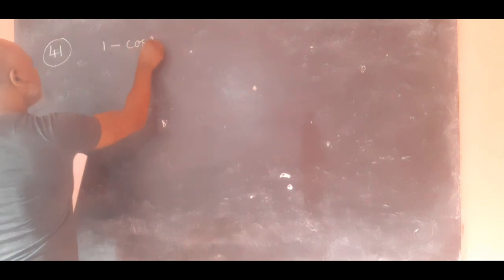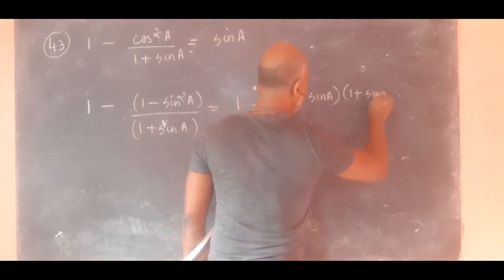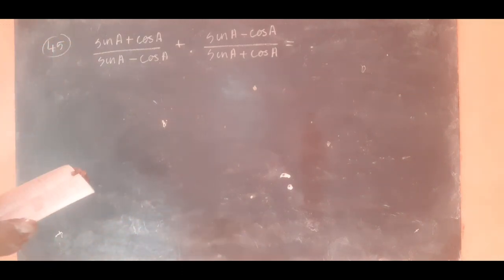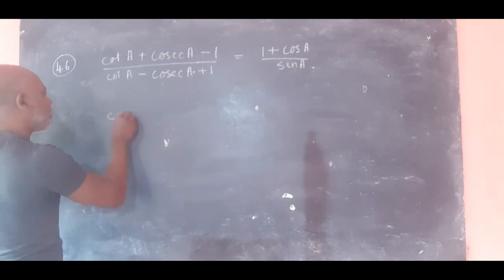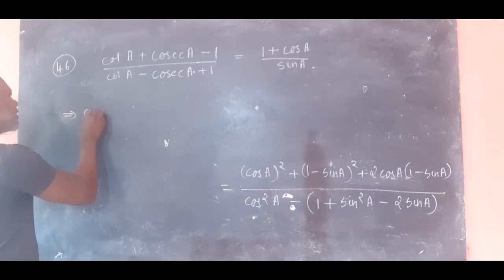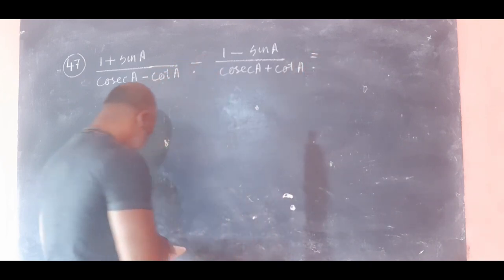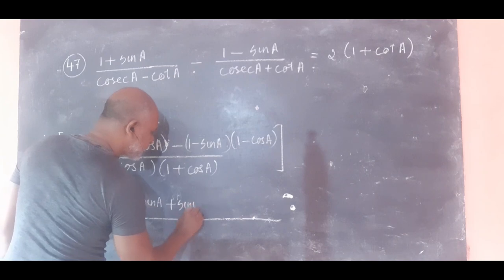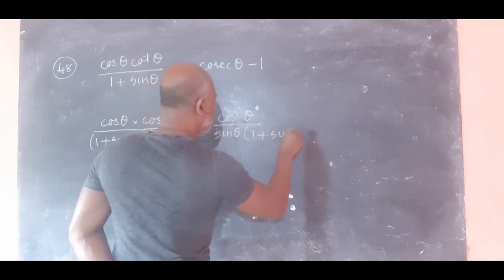Mathematics || Numericals on trigonometry for class 10th .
Numericals on trigonometry for class 10th from Concise Mathematics..Selina Publishers ICSE Board...Exercise 21 A...41 to 48